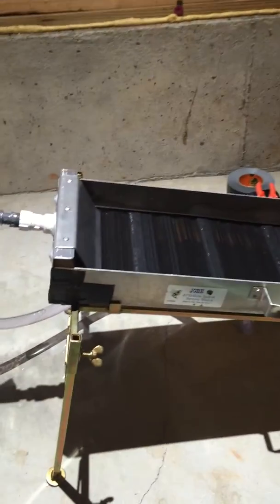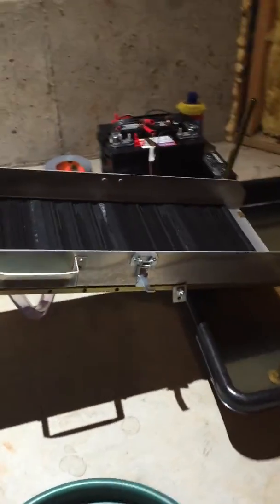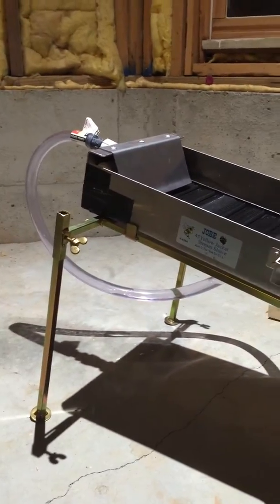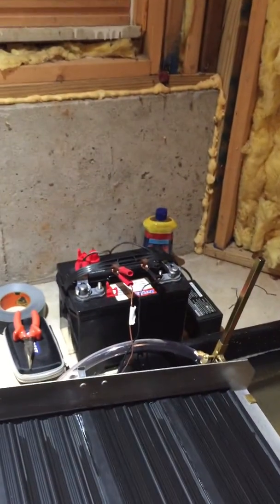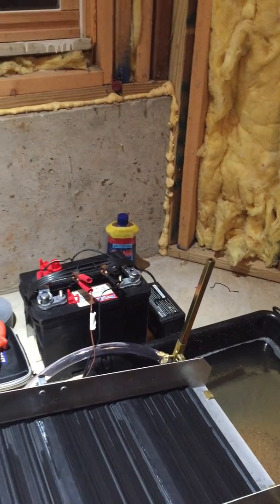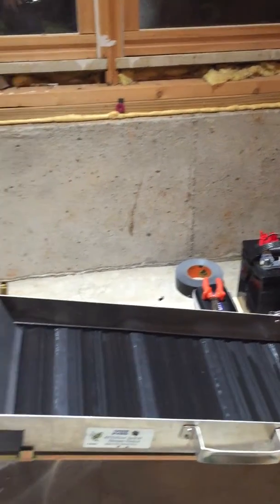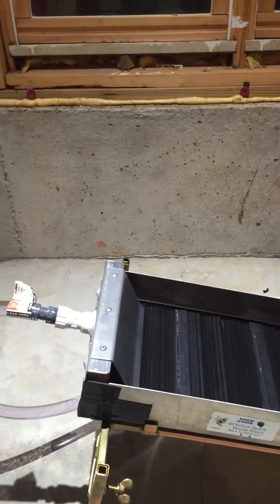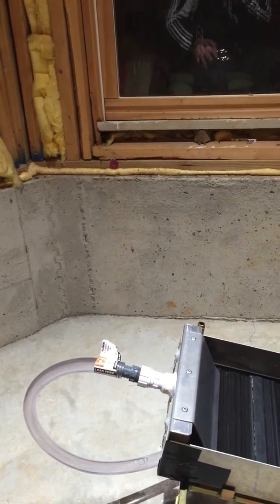Clean up sluice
Stream sluice converted into clean up sluice using Gold Hog Washer mats.